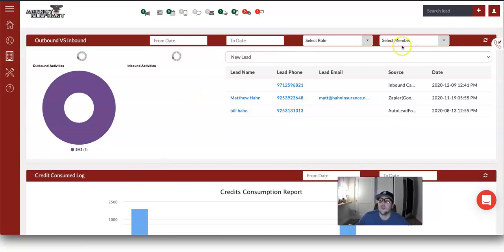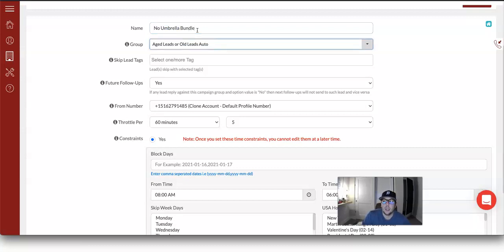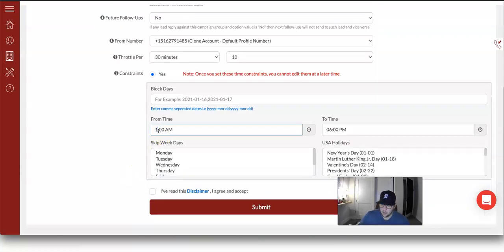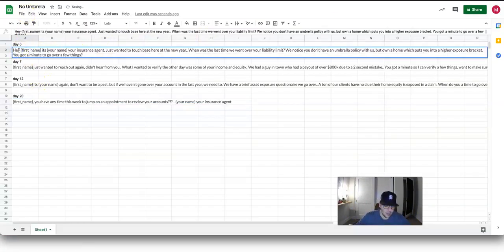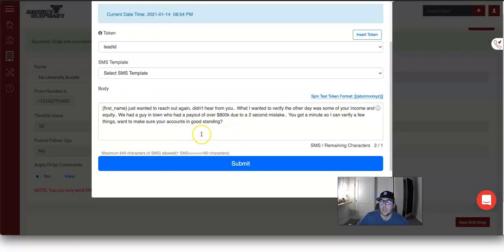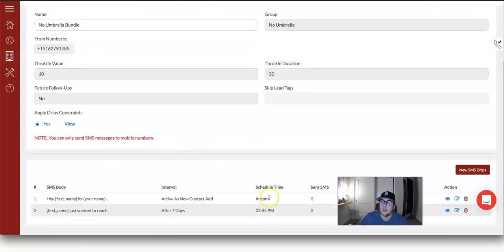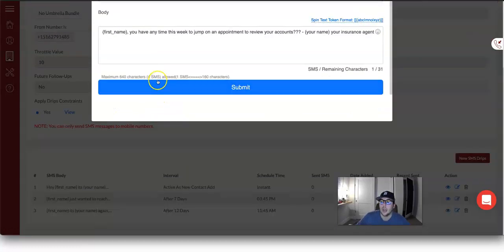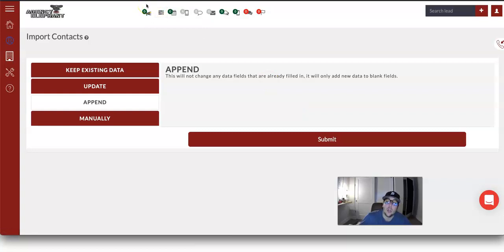Square 14: No umbrella